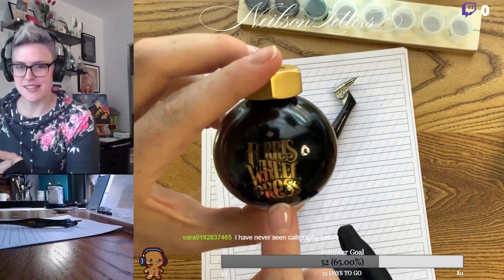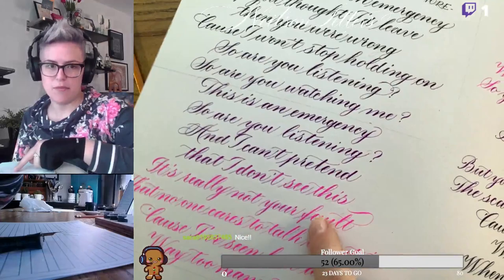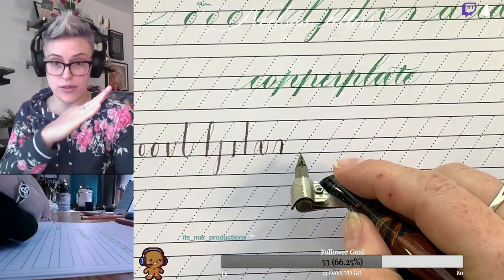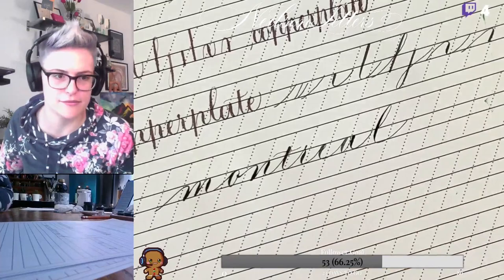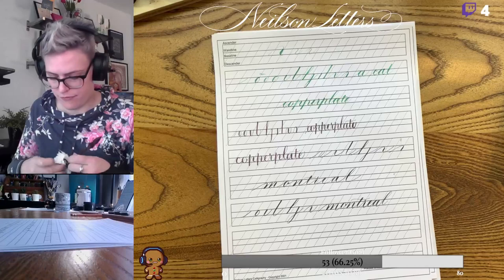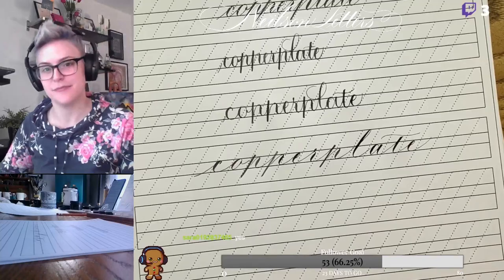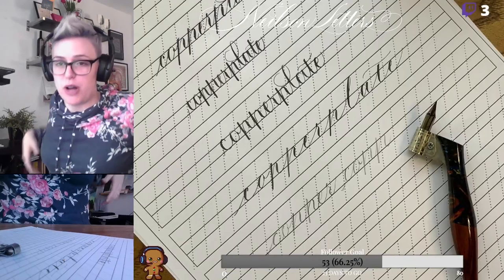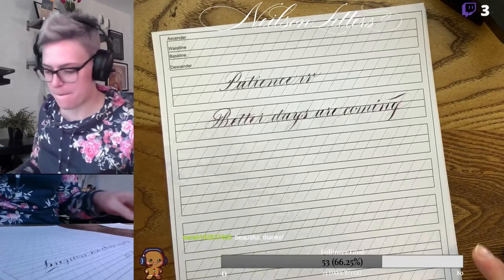Learn Calligraphy! - Copperplate Variations - Lesson 10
Today we're checking out some potential variations to the copperplate script!

Check out the Discord link below for free printable guidelines and my exemplars I make during the streams.

Join me live on Mondays and Thursday on Twitch at 3:30pm EST